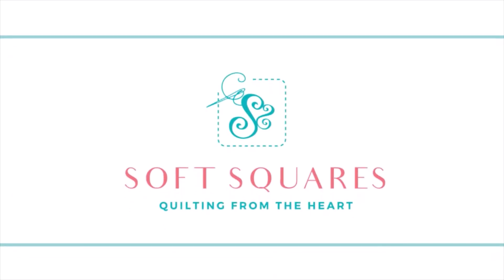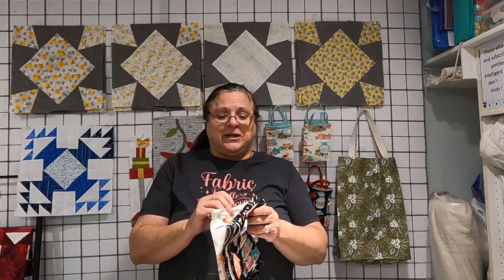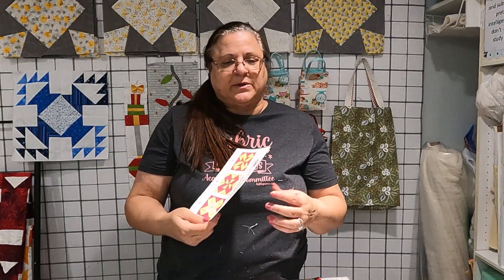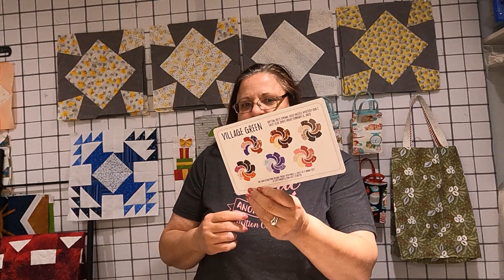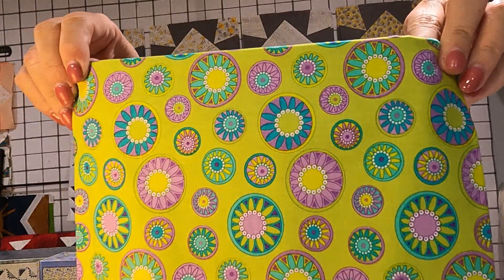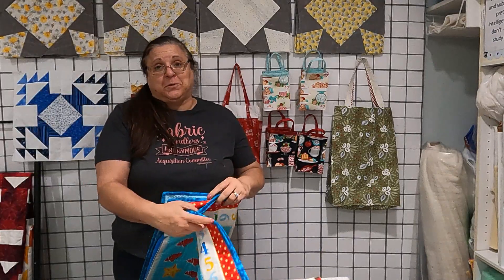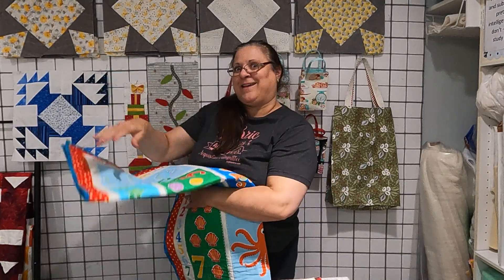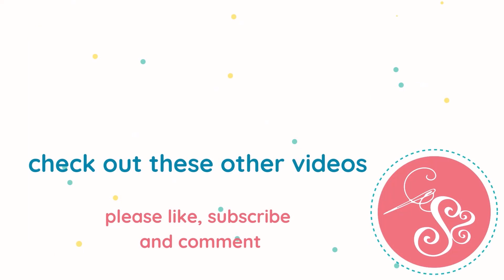Saturday "Stitch"-uation for 11/5/22. Quilting & sewing projects, Christmas gifts, drawing, fab haul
It's the Saturday "Stitch"-uation for Nov 5, 2022. I will show you what I'm working on, what I have finished, what I plan to do and my WIP's. A fabric haul and Etsy order too. Enter into the drawing to win Christmas fabric and other goodies (watch video to learn more).

To view and purchase merchandise from me with fun quilting sayings that are on t-shirts and mugs, go to my ETSY Store. Check back for updates as new products are being added.

If you need something quilting, sewing or craft related, you probably will find what you're looking for from these links.

Vinyl Mesh Bags:

The clear sewing surface on my sewing machine is by Sew Steady. They customize to fit any machine.

Here is where you can find the IRIS storage containers that I like:

Here are some of my favorite online quilting and fabric shops:
RebsFabStash

Annie’s
Craft Catalog & Clubs

Sean Knight Systems
Machine embroidery files

A Cherry on Top Crafts
Arts, crafts, needle crafts supplies

The Electric Quit Company
Pattern software

Indie Stitch
Sewing Subscription Box

Lia Griffith Felt Paper Scissors
Craft supplies and boxes

Aarow Companies, Inc
Office Furniture

Do you want to earn money sharing the things you like?